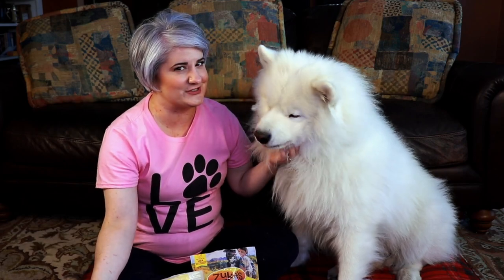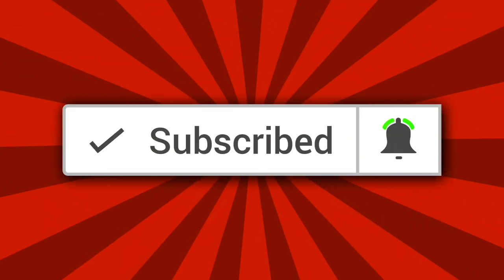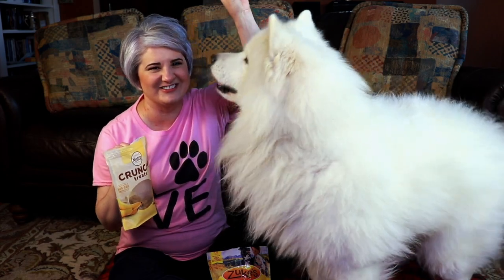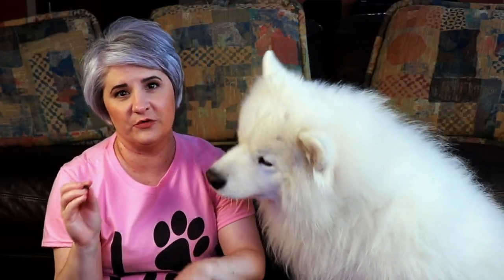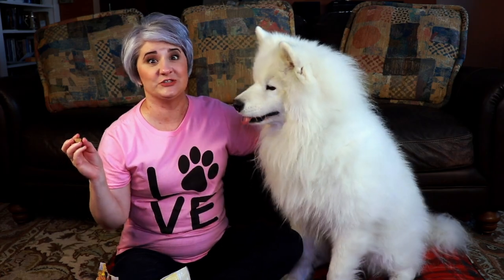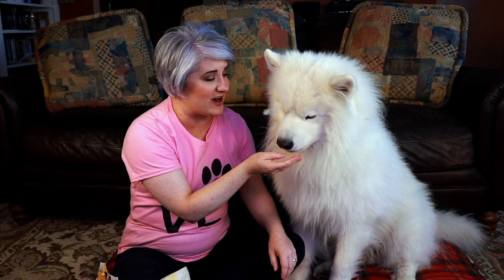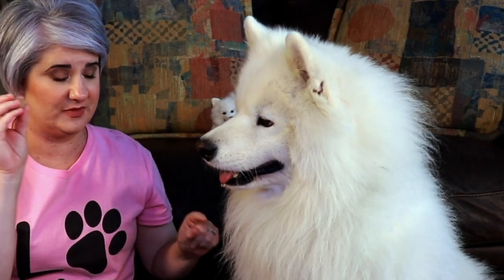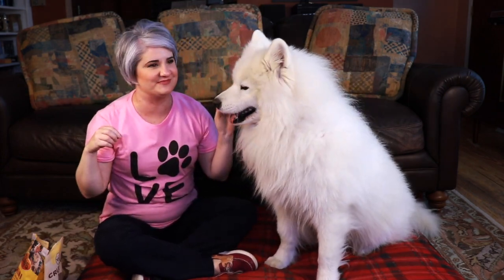Leave It Training For Samoyed Dogs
Leave it training for Samoyed dogs. Samoyed training tips, teach your dog to leave it. Leave it tips come in very handy, when your dog sees something they want, but aren't supposed to have.

Teaching leave it training for dogs, helps provide peace of mind. With these Samoyed training techniques, you'll gain peace of mind, when your dog is in a situation where they must leave it. From leaving a skunk alone, all the way to leaving your food filled plate alone. In this video, we help make that process more simple. Like any dog training tips and tricks, please be patient. Rome wasn't built in a day and neither was your dog's training.

For all products Yeti enjoys and uses

“From Paris”
Ash Sculptures